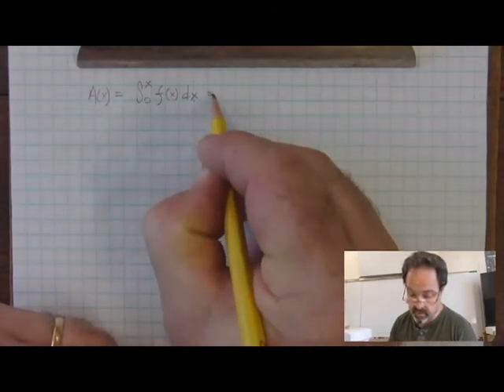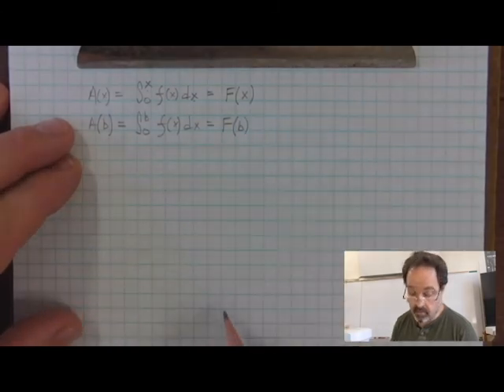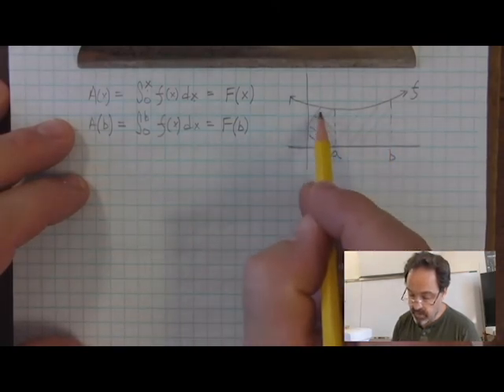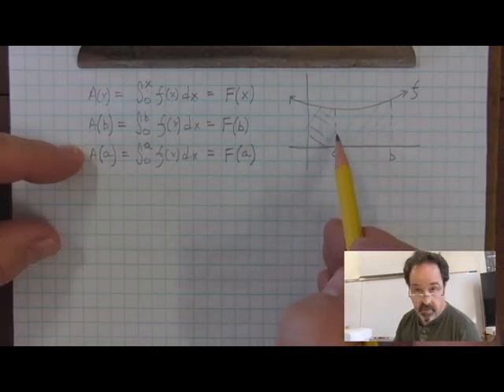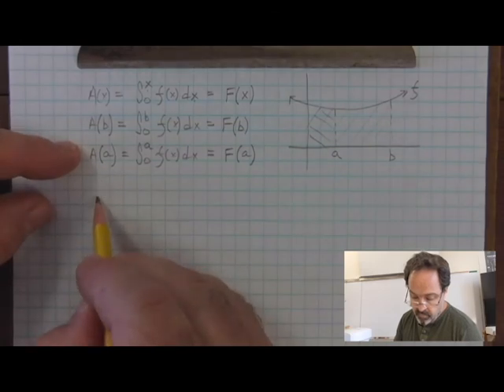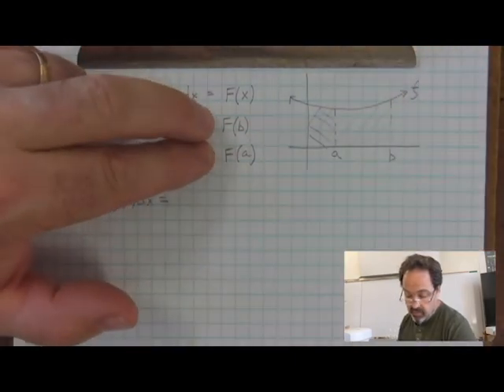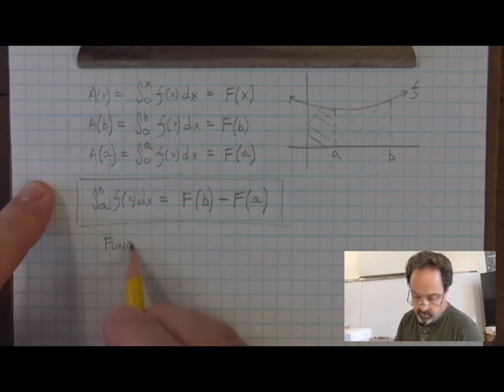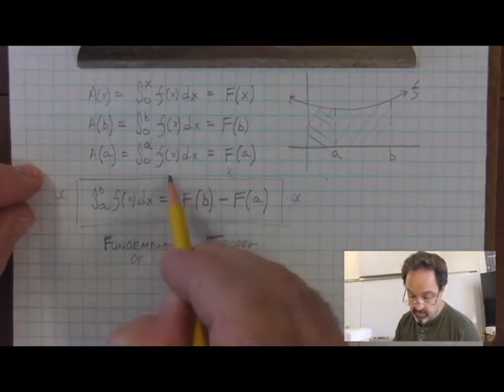VLF FTC from Area Functions